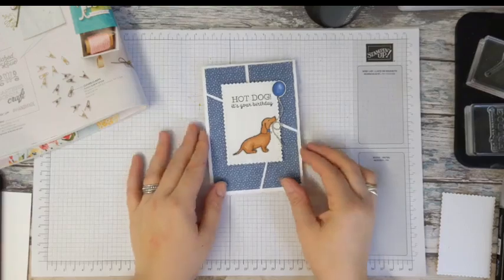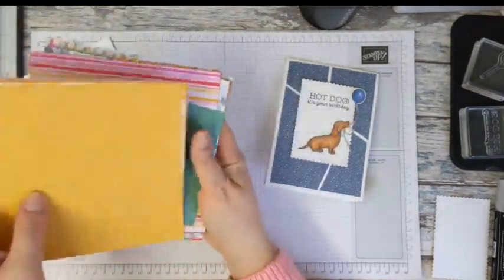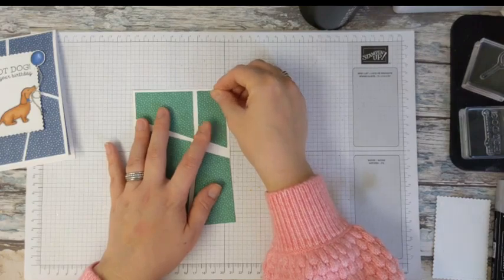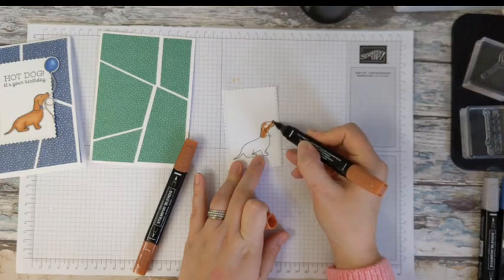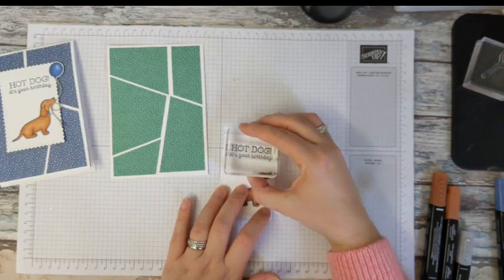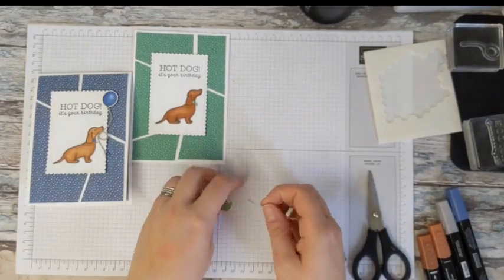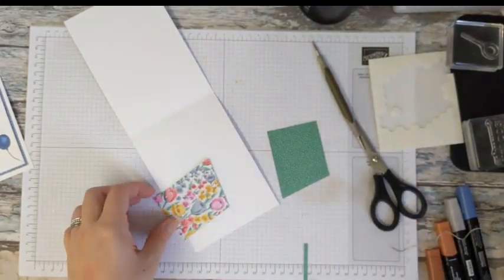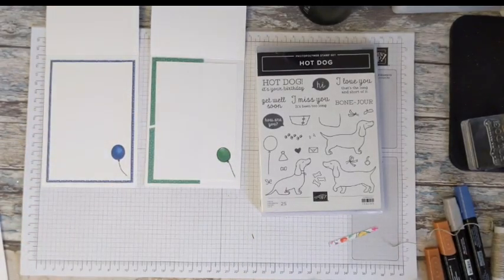PAPER PIECING WITH STAMPIN' UP! HOT DOG STAMP SET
Visit my online shop and purchase products that I have used

If your order totals betwen £25-£149, please use my Monthly Hostess Code for March 2021 at the checkout: 7J7KKWPM  Customers who shop with the Host Code will receive a gift with their purchase next month and a handmade card.

If your order is more than £99, it is definitely worth considering joining Stampin' Up! instead and purchasing your items as part of the Starter Kit.

Visit the link to find out more about purchasing the Starter Kit

On Facebook?  Like my business page here and see more inspiration